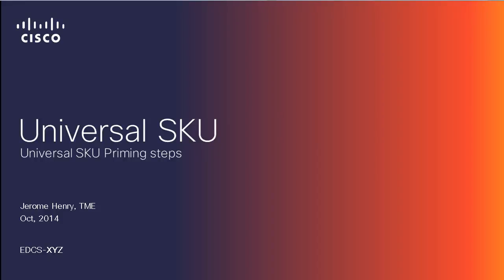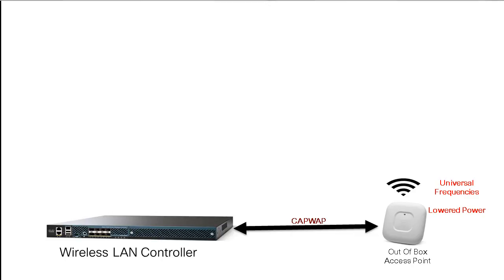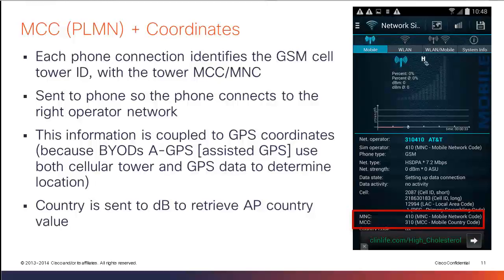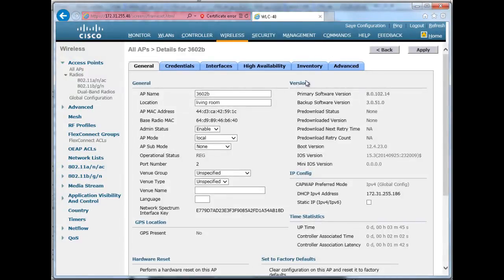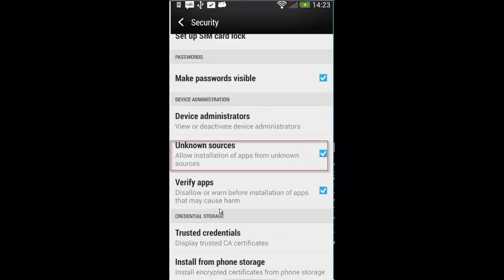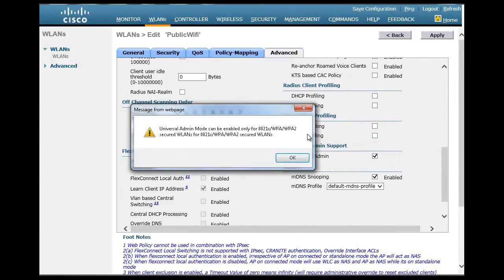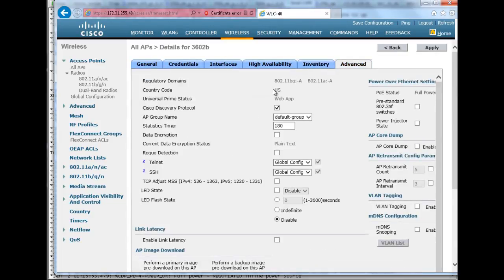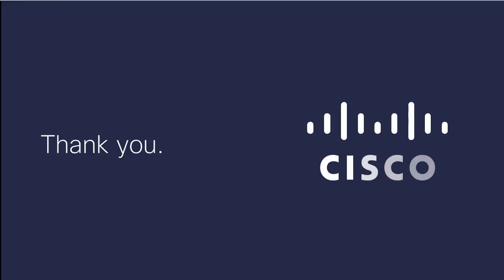Cisco Universal AP Priming process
This video shows the step by step process to prime a Cisco Universal AP